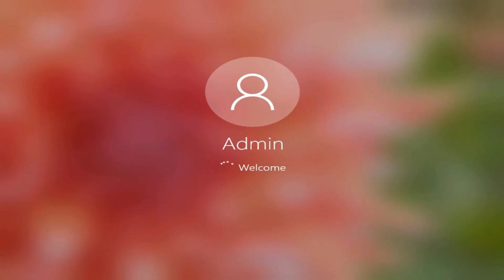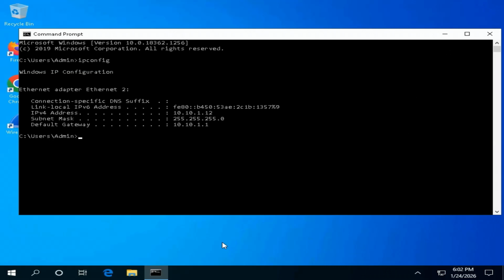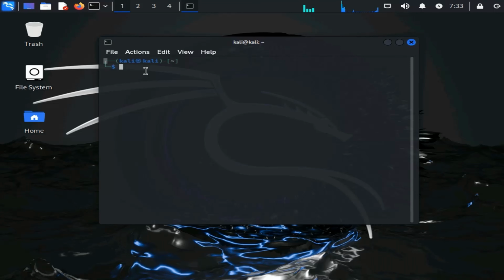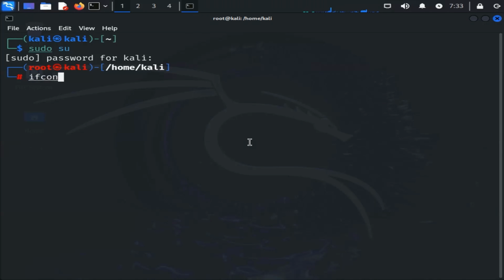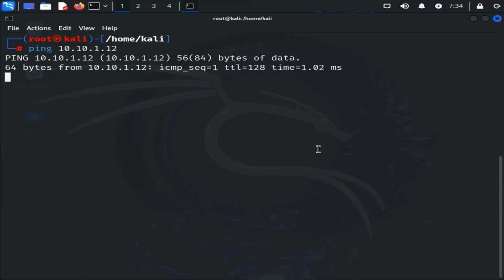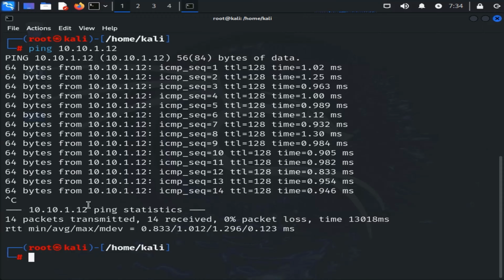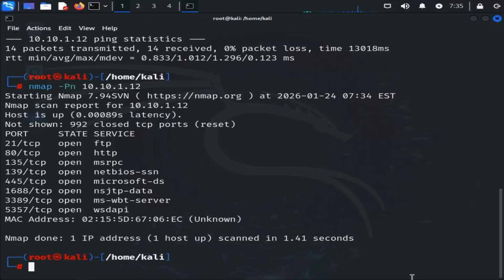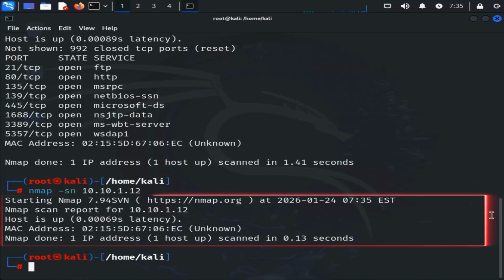Nmap Host Discovery in 3 Minutes | ping, ipconfig, ifconfig & -Pn Explained (Windows + Kali)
In this quick hands-on lab, I demonstrate how to perform basic network host discovery using ping and Nmap across both Windows 10 and Kali Linux 💻🐧

We start by identifying IP addresses using simple commands like ipconfig on Windows and ifconfig on Kali Linux.
Then we verify host availability using ping.
Finally, we explore two important Nmap host discovery options:
nmap -Pn, which treats the host as online and skips ping checks 🚫📡
nmap -sn, which performs a ping-only scan without scanning any ports 🔍

What you’ll learn in this lab 👇

How to find your system’s IP address on Windows and Kali
How to confirm if a host is alive using ping 📶
How Nmap host discovery works
The difference between -Pn and -sn in Nmap
How attackers and defenders identify active hosts on a network 🛡️

This is a great beginner-friendly introduction to ethical hacking, network scanning, and Nmap fundamentals 🚀

Follow CyberEd for more hands-on cybersecurity labs covering Nmap, Kali Linux, ethical hacking, network scanning, and CEH / Security+ style exercises 🔐